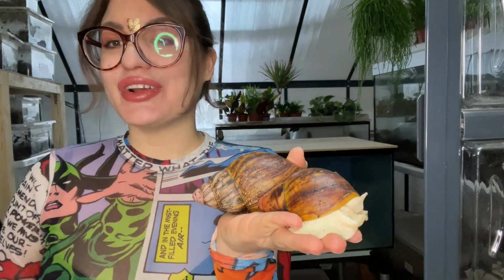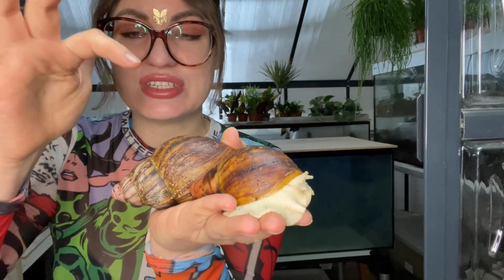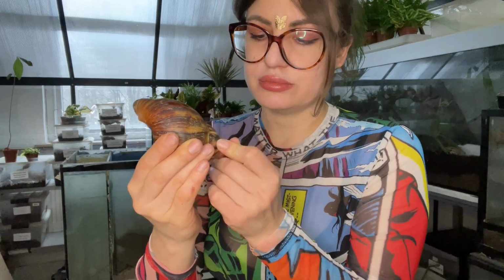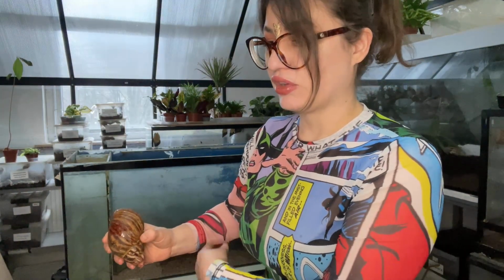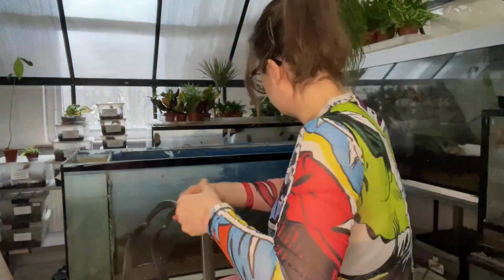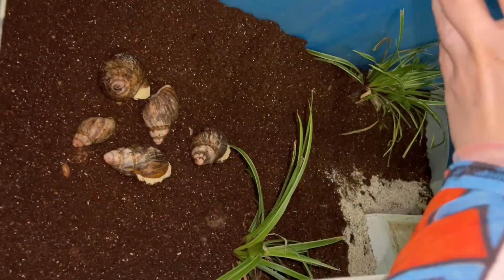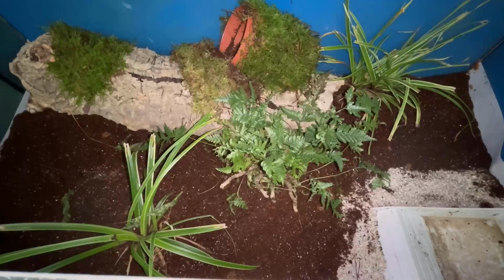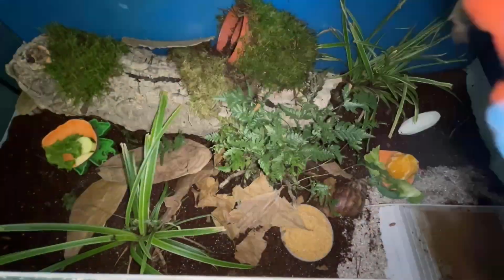Giant African Land Snail Care | Snailpet | How To Care For Snails | Archachatina Marginata Suturalis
AMAZON MUSIC